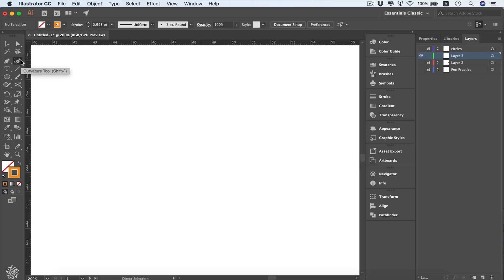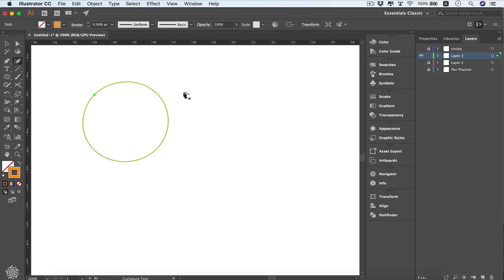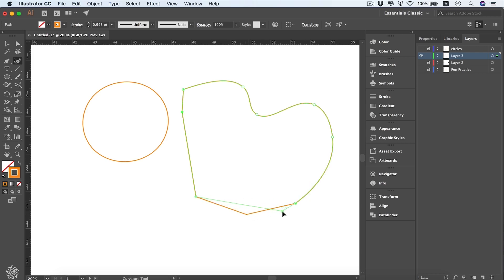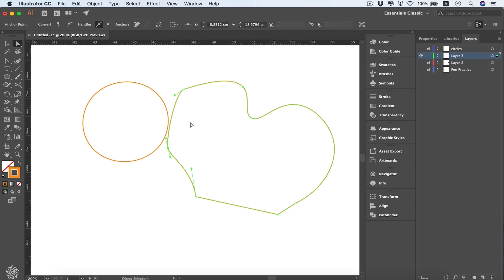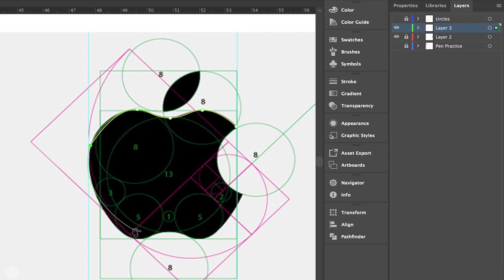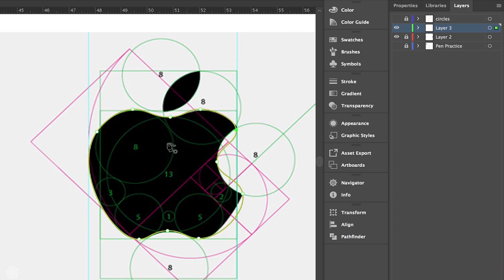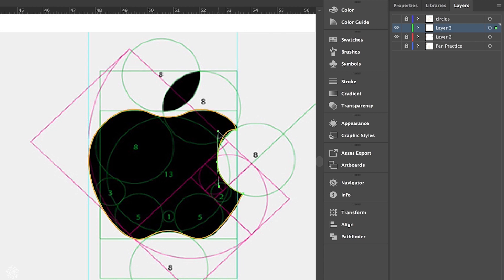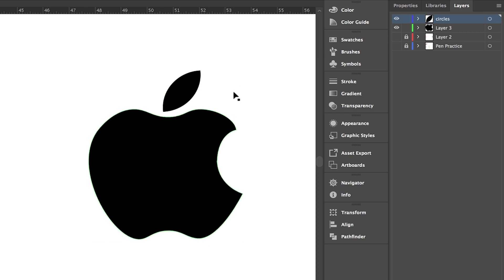Master Illustrator CC curvature tool